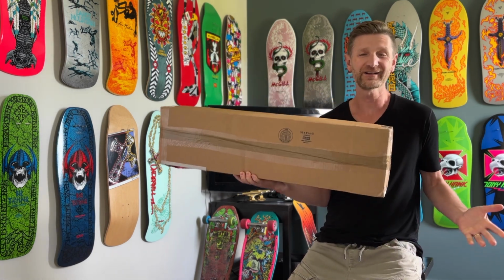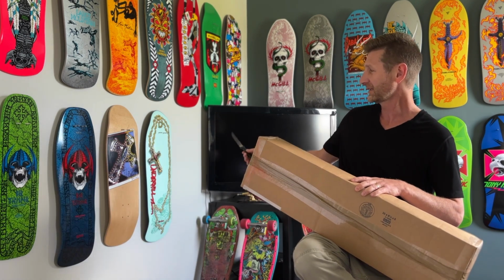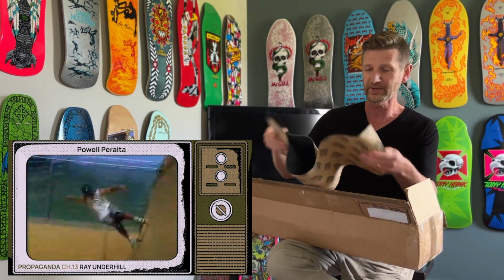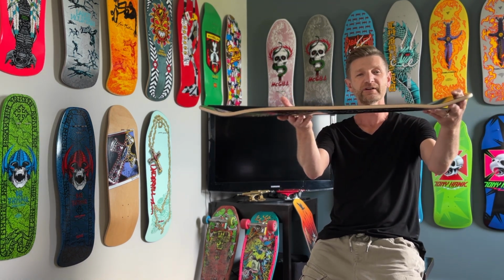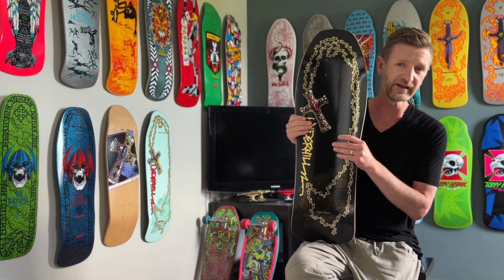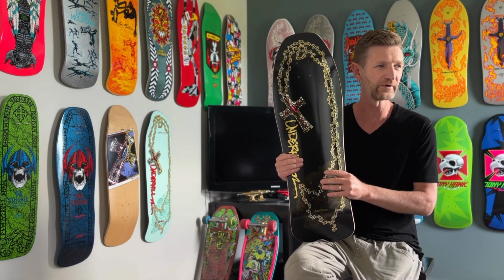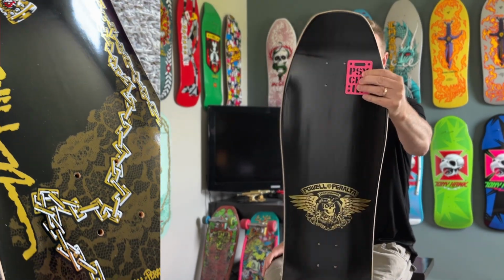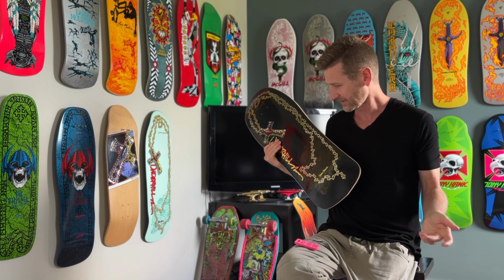Unboxing Video - Powell Peralta Ray Underhill Skateboard Deck in Black & Gold Foil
This Powell Peralta Ray Underhill Chain & Cross Skateboard Deck has been a long time coming. The last Reissue was 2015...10 years ago.

So stoked on this deck and the Black and Gold Foil colourway is 🔥

Specs:

- Brand: Powell-Peralta
- Skater: Ray Underhill
- Originally Release Year: 1989/90
- Reissue Release Year: 2025
- Limited Run
- Colourway: Black & Gold Foil
- Graphic Artist: Sean Cliver
- Shape: 175
- Concave: K21
- Length: 31.03″
- Width: 9.9″
- Nose: 4.68"
- Tail: 6.78″
- Wheelbase: 15.37"
- Graphics: Screened top and bottom graphics, applied with heat and pressure (Heat-Transfer)
- Construction:  7Ply of Hard Rock Maple
- Truck Pattern: New School
- Manufactured in Mexico

80sLove
(Jason Rusnak)